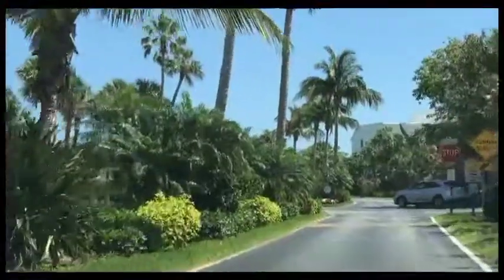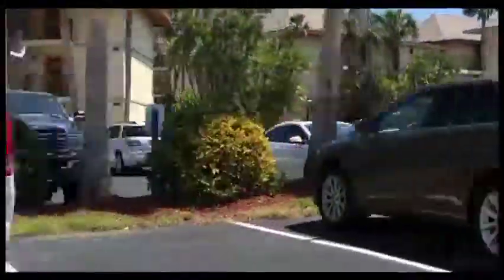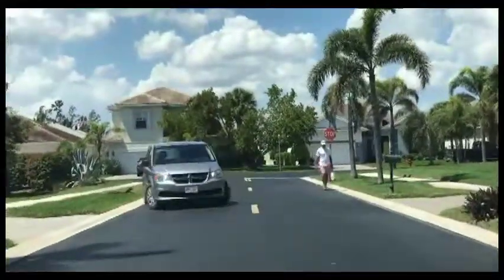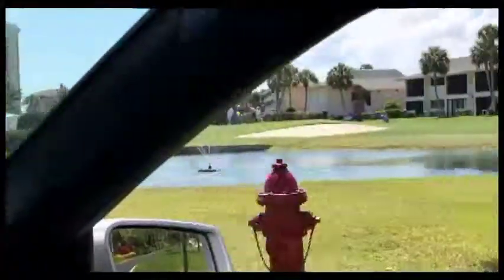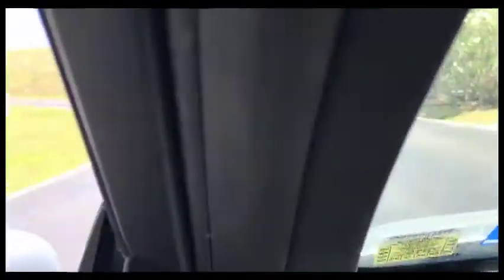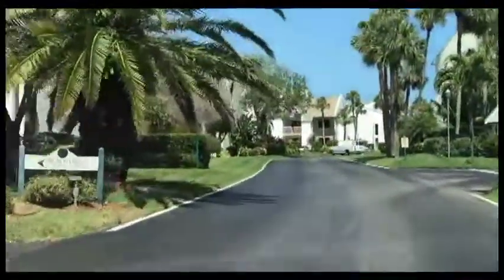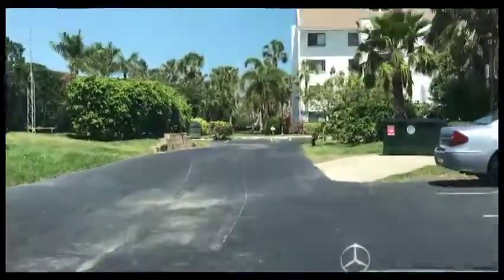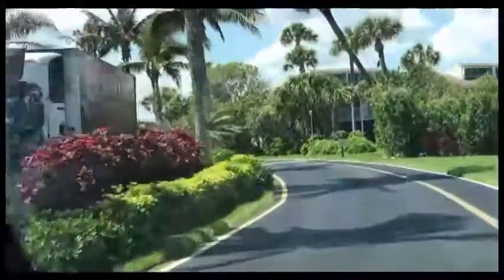Ocean Village Condo Property Drive Thru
Here's an iPhone drive thru video of the Ocean Village Property.